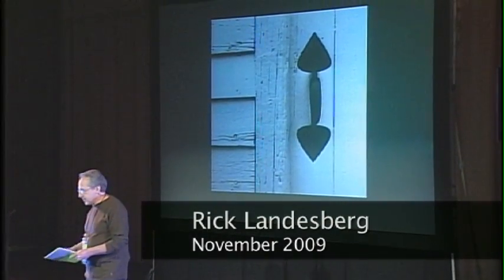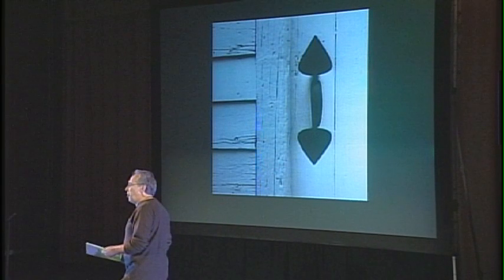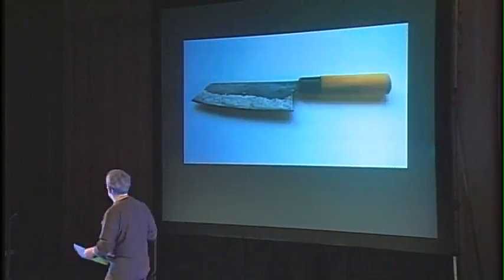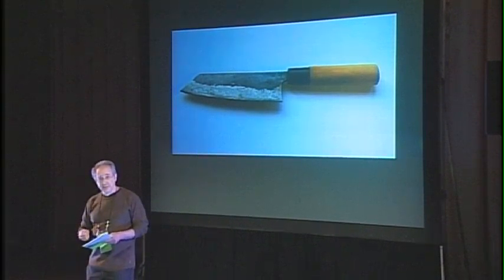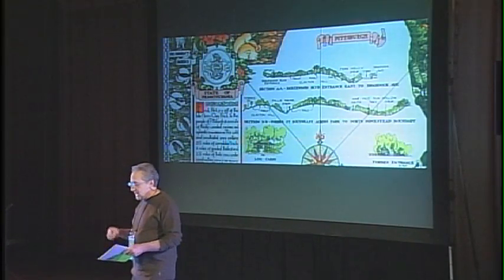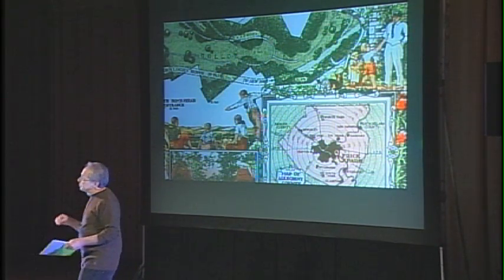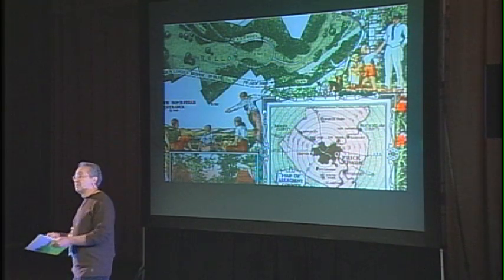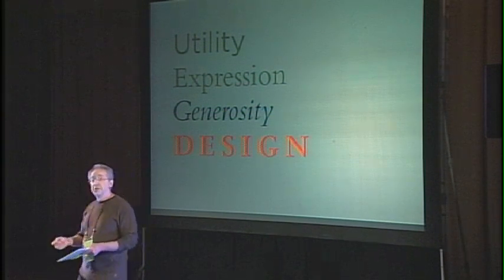TEDxLeadershipPittsburgh - Rick Landesberg - 11/14/09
Rick Landesberg,
Landesberg Design.
Design and Generosity-
A fascinating glimpse at an objects ability to add depth and meaning to its use through the simplicity and thoughtfulness of its design.